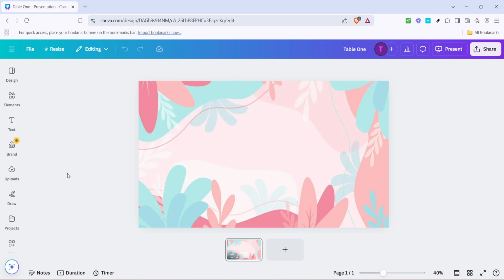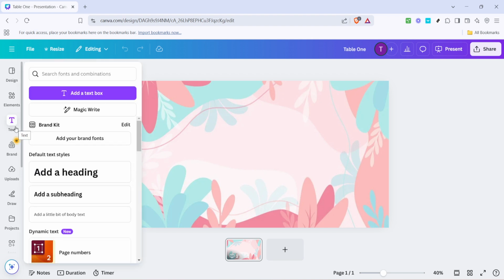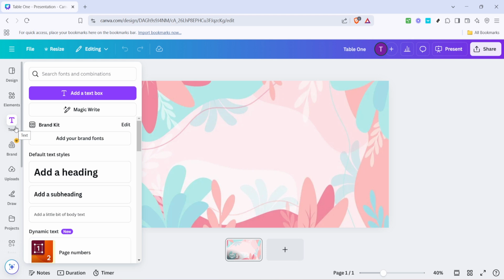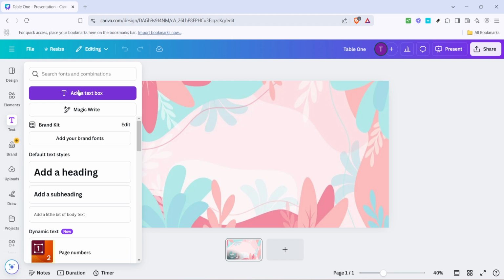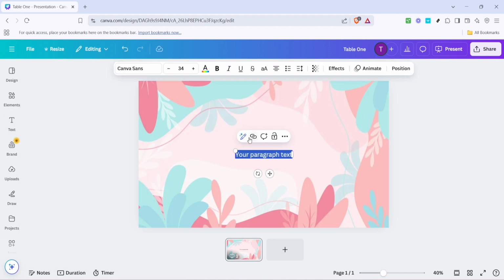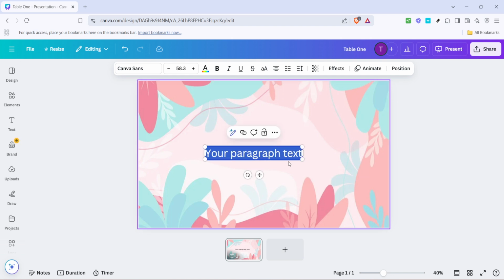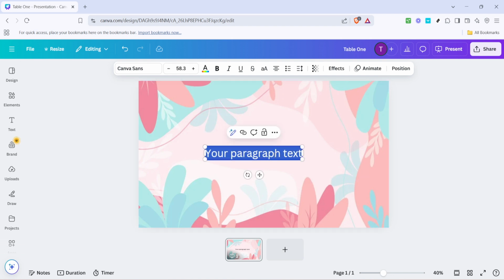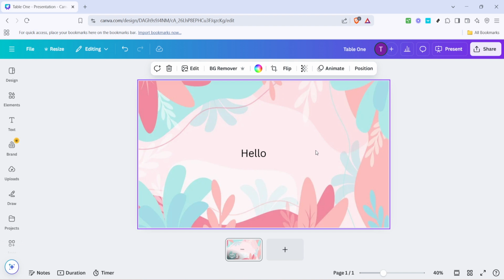How to Add Text in Canva (Full 2025 Guide)